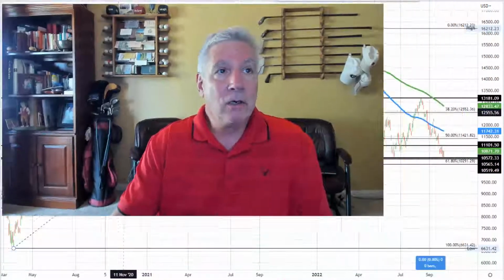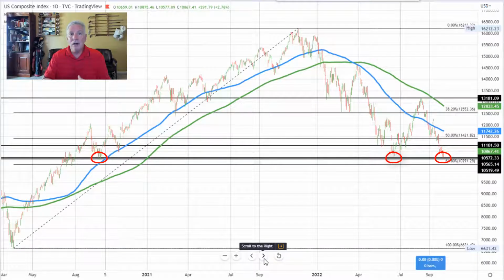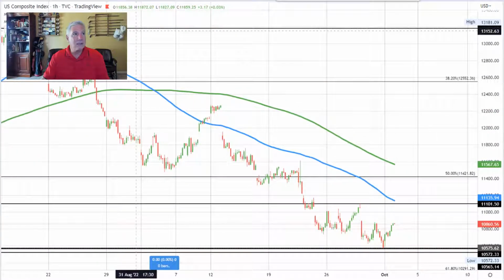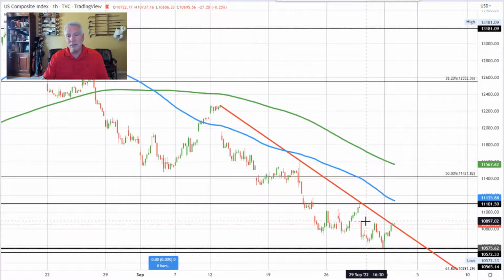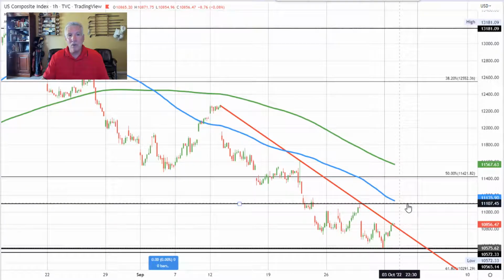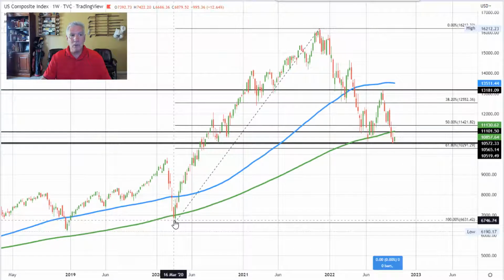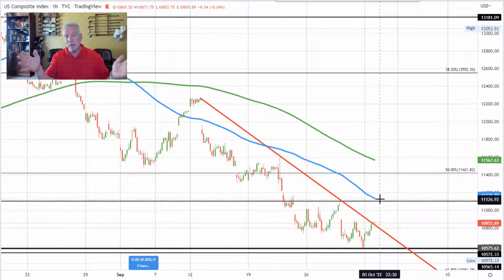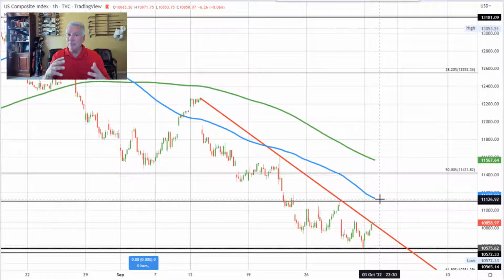Why is the 11130 area in the Nasdaq index so important this week?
If you were to take a short to long term view of the Nasdaq index the move higher today based nicely against key support on the daily chart. However if you were to drill to the hourly chart, the index is finding some resistance near downward sloping trend line and ahead of the high from last week (on Wednesday) and the falling 100 hour MA.

Taking an even broader look at the weekly chart, the 200 week MA remains above the current levels. That 200 week MA happens to be real close to the target level from the hourly chart against the 100 hour MA and the high from last week near 11130.

So a nice up day today, but there is work to do to get out of the bearish darkness from the technicals in the Nasdaq index.

Be aware. Be prepared